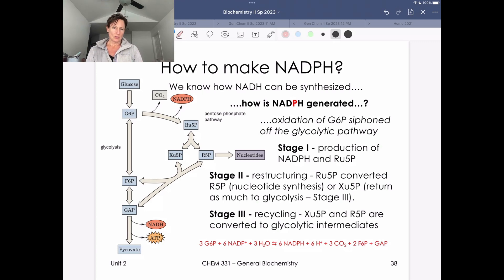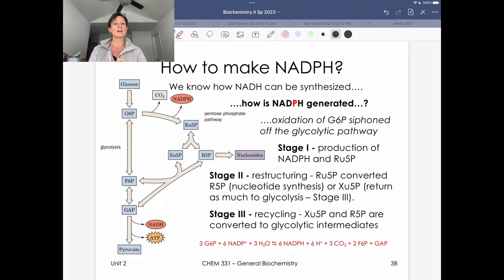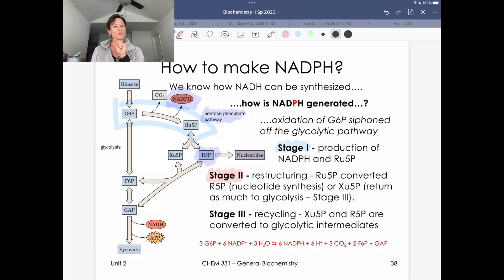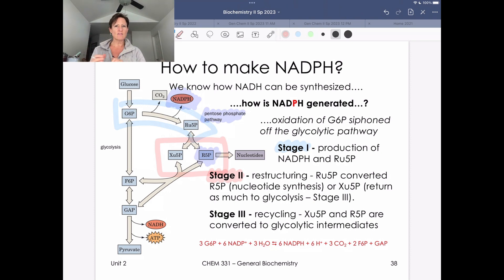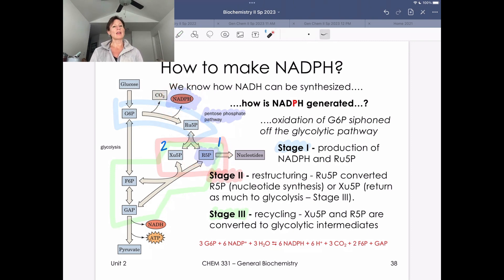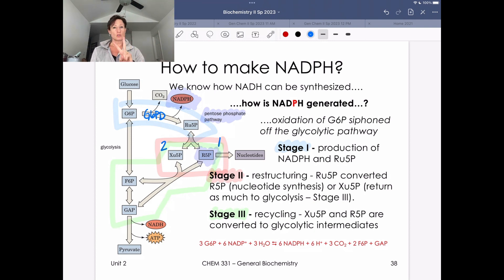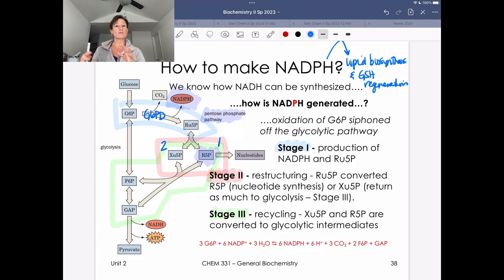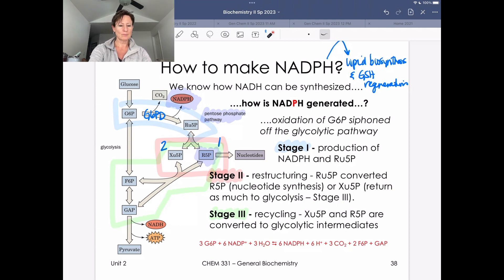Pentose Phosphate Pathway